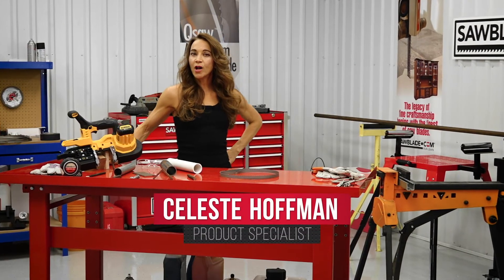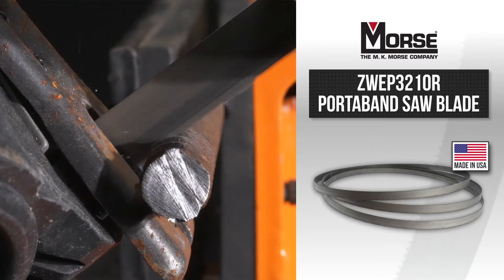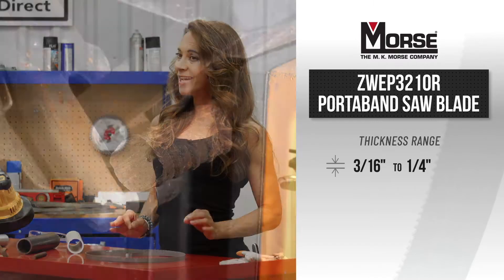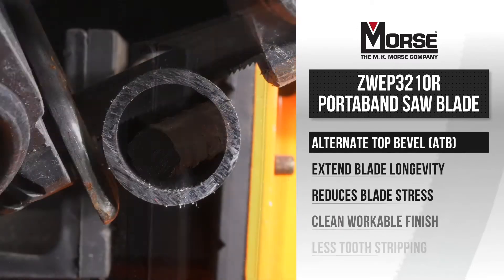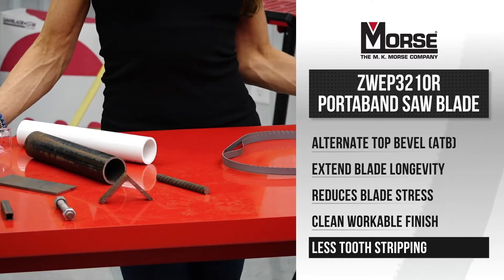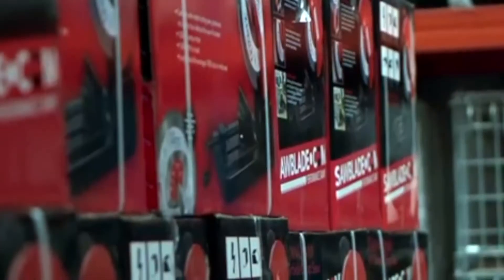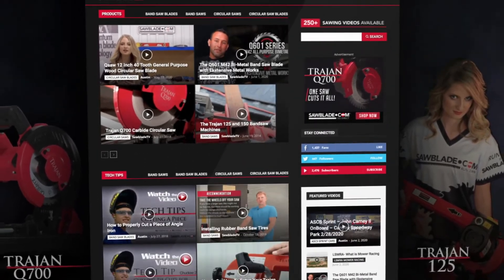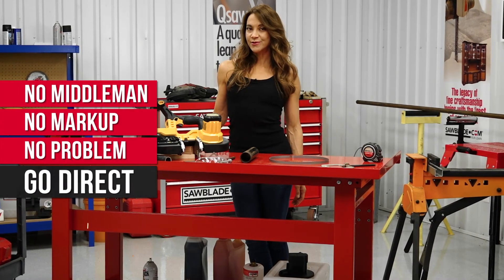MK Morse ZWEP3210R 32 7/8” x 1/2" x 0.20" Bi-Metal Portaband Saw Blades with 10 Tooth Raker Set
You deserve the best portaband blade on the market.

This american-made blade will deliver results, not excuses!

Specifications:

Brand: MK Morse
Mfr. Part Number: ZWEP3210R
Blade Length: 32-7/8" / 835mm
Teeth Per Inch: 10
Blade Width (Inch): 1/2
Blade Thickness (Decimal Inch): 0.0200
Blade Material: Bi-Metal
Cutting Edge Style: Toothed Edge
Tooth Material: High Speed Steel
Back Material: Alloy Steel
Tooth Set: Raker
Pitch Pattern: Variable

Ideal for: rigid conduit for electrical strut, threaded rod, and pipe.

Works best in materials ranging from 3/16” up to 1/4” thick.

Additional Features:

Extended Blade Longevity
Reduced Blade Stress and Vibration
Leaves a Clean Workable Finish
Lessened Tooth Stripping
Lessened Blade Chatter
Alternate Top Bevel

No Middleman. No Markup. No Problem. Go Direct.